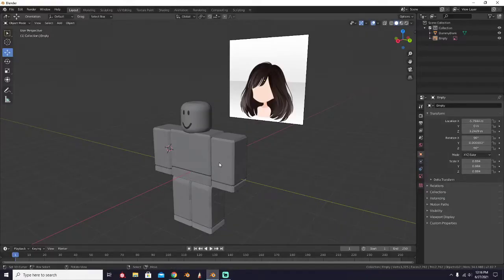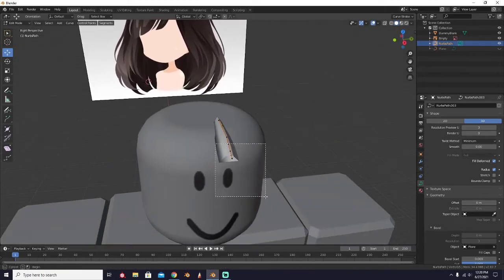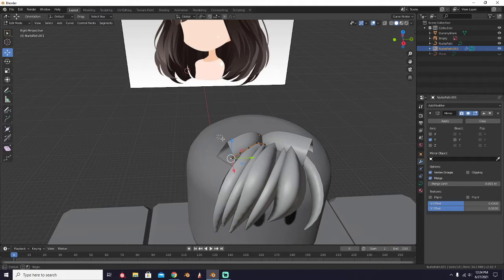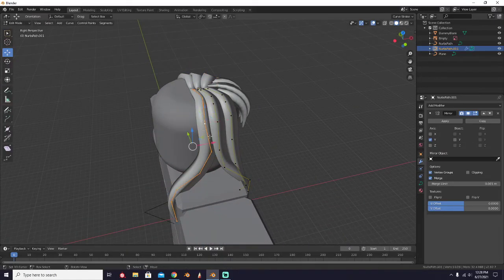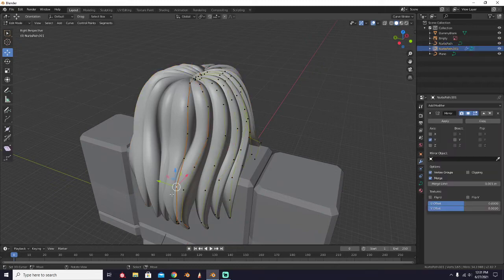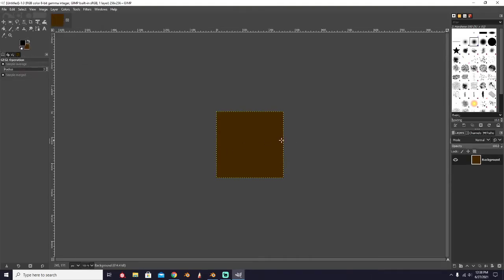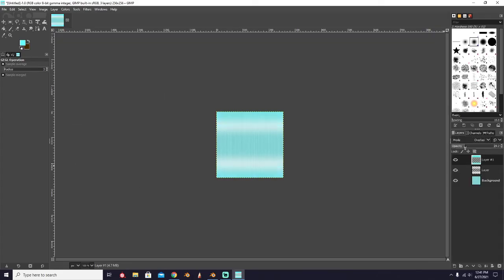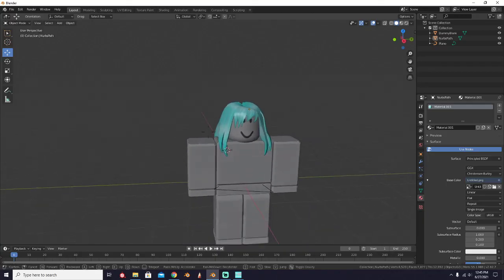HOW TO MAKE YOUR OWN ROBLOX HAIR! (2021) | Roblox + Blender Tutorial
⚠️ Members get special perks and rewards!

if you see this comment if xbox or PlayStation is better